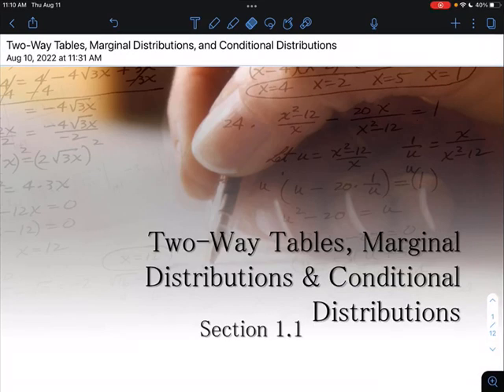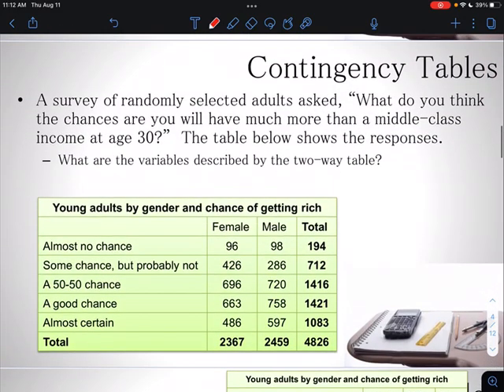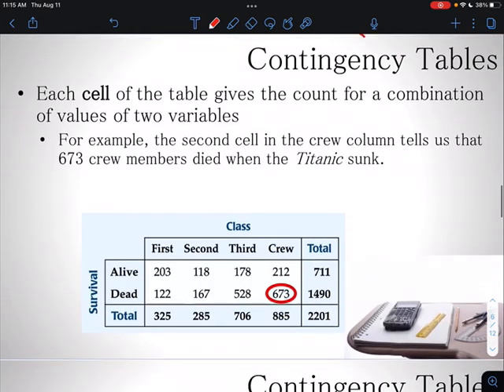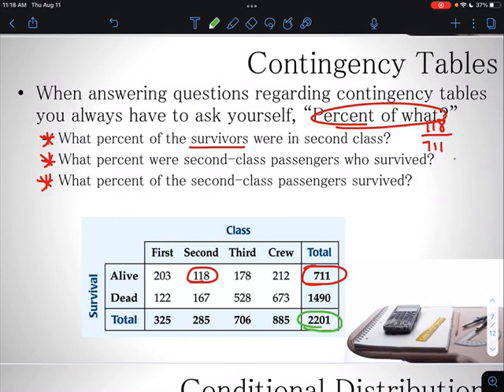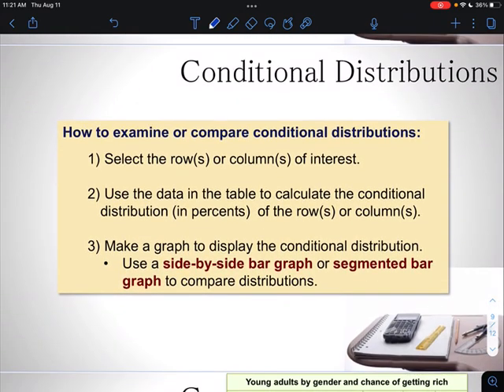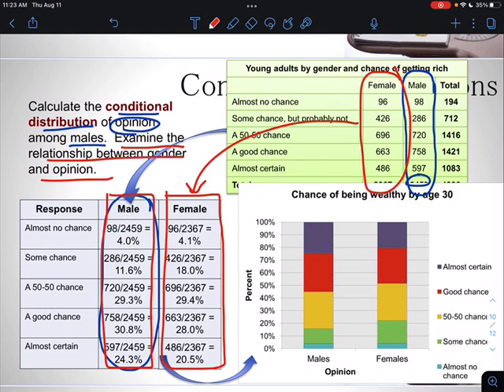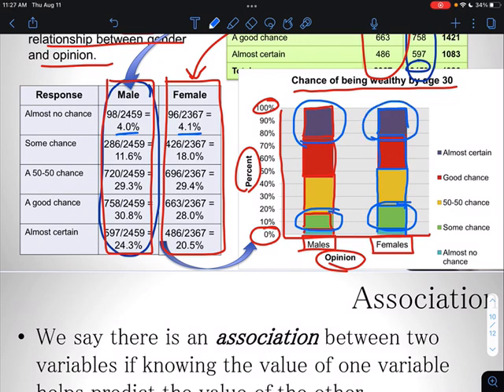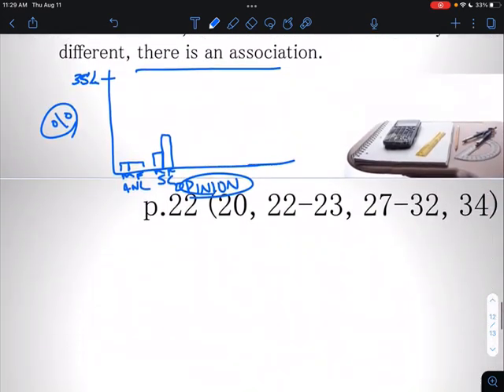Two-Way Tables, Marginal Distributions, and Conditional Distributions